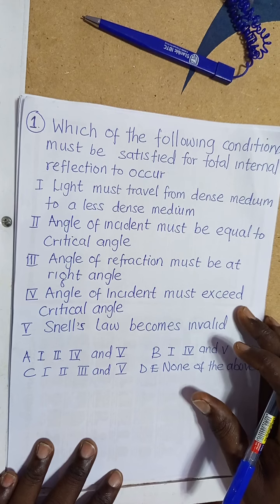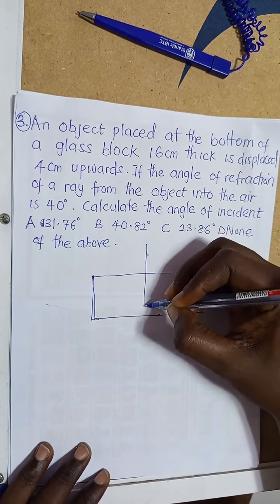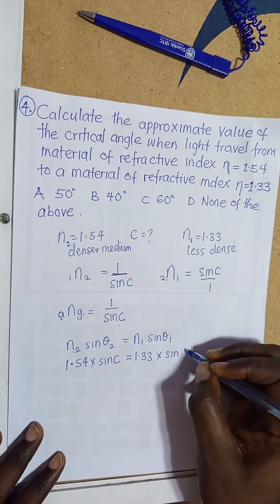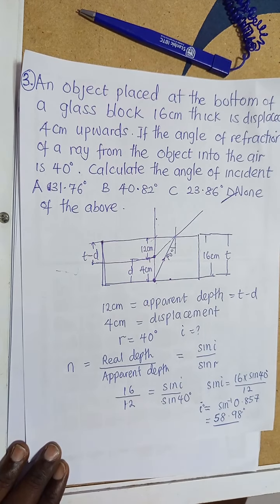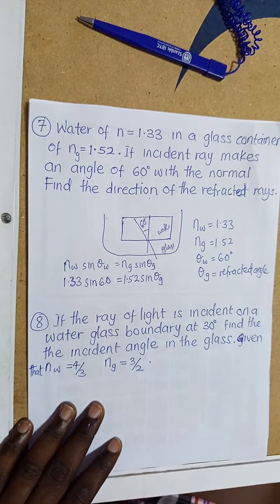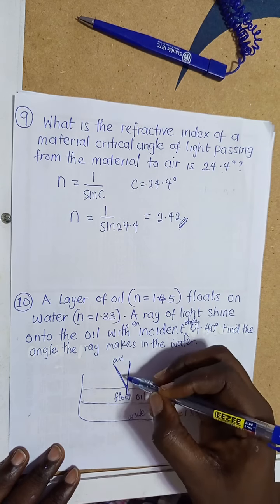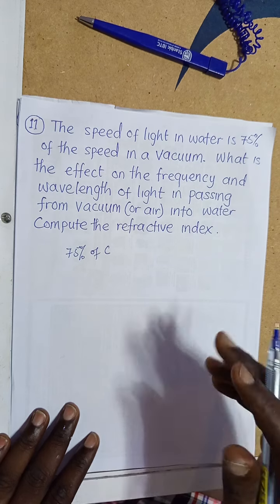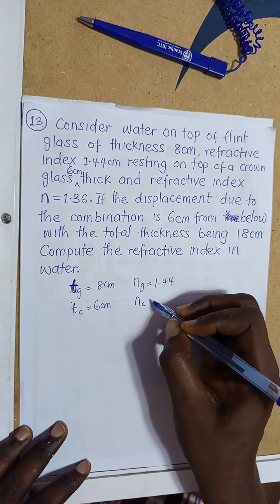MOST COMMON EXAM QUESTIONS ON REFRACTION THROUGH RECTANGULAR PRISM